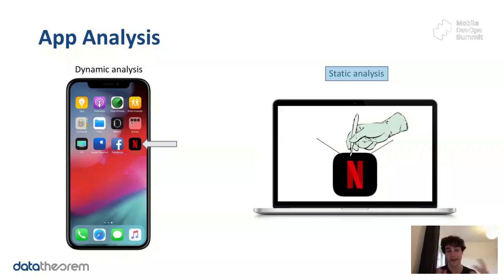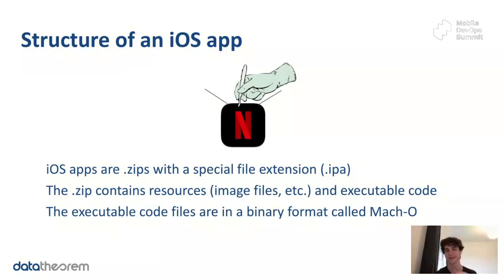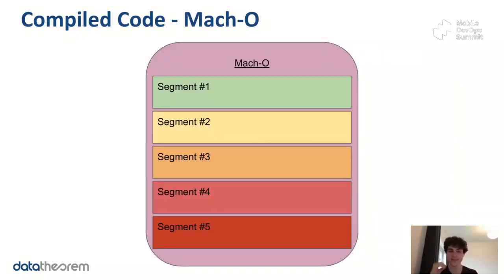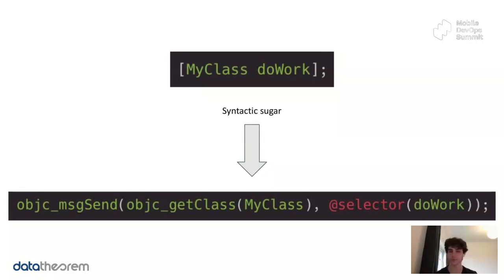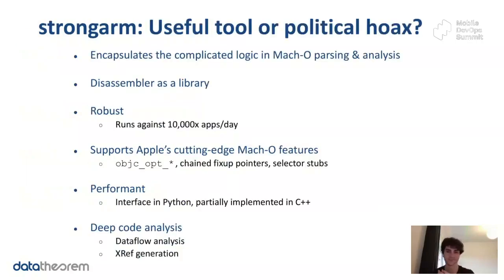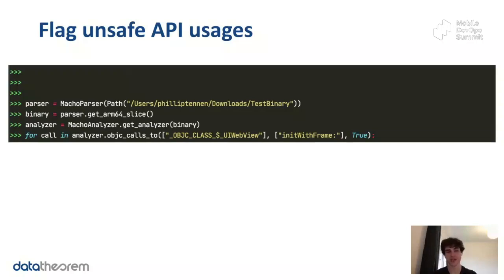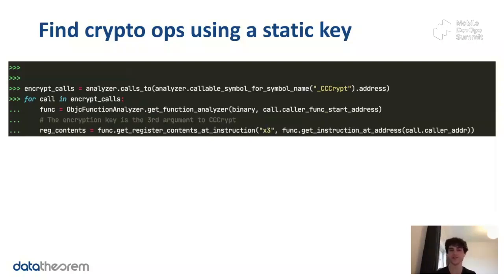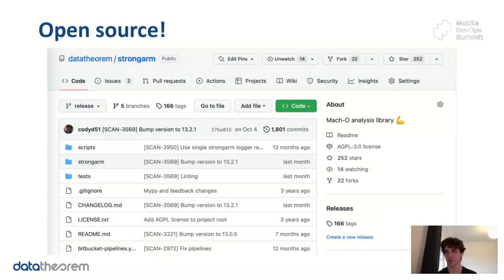Analyzing iOS apps at scale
In this tech session, we'll look at strongarm, a cutting-edge and open-source framework for the static analysis of iOS binaries. Strongarm is a robust, fully-featured, cross-platform ARM Mach-O disassembler and analysis library. It can be used to glean a wealth of security, privacy, and performance insights into first- and third-party iOS applications.

Strongarm is a crucial piece of Data Theorem's app scanning infrastructure and runs against thousands of iOS applications every day. First off, we'll do a deep dive into both the structure of an iOS app archive (or .ipa), as well as the structure of a Mach-O. This'll provide the basis and the rationale for why we need a tool to interact with this file format and what kinds of things we might be able to do with such a tool.

We'll show some challenges that might come up if you were to parse a Mach-O from scratch, such as the deep network of crisscrossing references to data in other parts of the binary, and briefly touch on esoterica that the Mach-O file format embeds to increase iOS's dynamic-link-time performance.

We'll also look at exactly how Objective-C metadata is transformed from source code to binary sections and get some ideas on what useful APIs for interacting with compiled code might be. We'll look at a few key examples of using strongarm in the wild and demonstrate its value as a Swiss army knife for iOS application developers and security/performance professionals.

These examples, which each takes a compiled iOS binary as input, might include:
1. Match any encryption operation that uses a statically embedded password
2. Ensure no APIs that the organization has banned make it into a production binary
3. Analyse the implementation of a specific method to understand its behavior and control flow

We'll see the value of having a disassembler-as-a-library in your toolkit and take a brief look at some other deep binary information exposed by strongarm in convenient and straightforward APIs. We'll finish with more avenues to explore and suggestions/ideas for the audience to try on their own binaries.

3 key takeaways from this session:
1. The audience will learn about iOS's executable format and various important details, merging terms and concepts they might've encountered before but may not feel entirely comfortable with.
2. The audience will be exposed to a tool they can leverage in their work to write interesting analyses and lint for their applications or the organization's applications.
3. The audience will be exposed to problems they might need to be aware of in their applications, such as statically embedded credentials and low-hanging fruit in binary size and link-time performance.